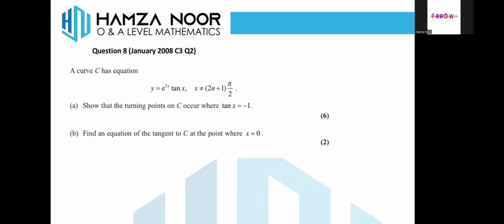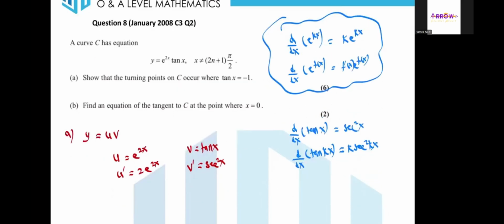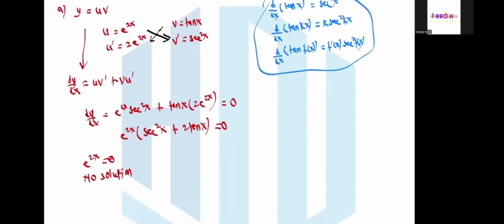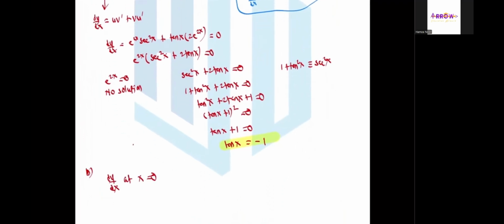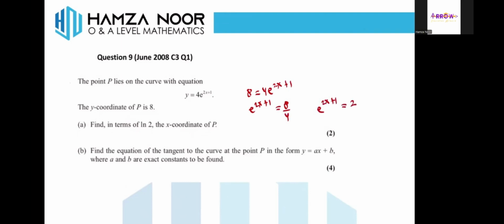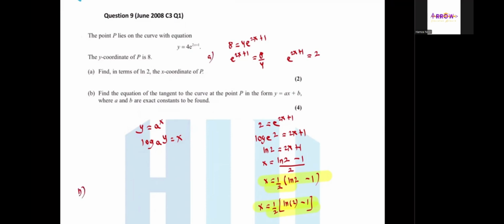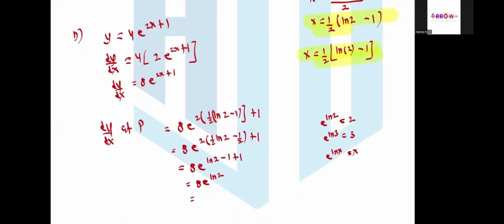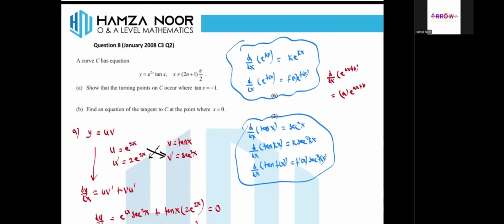IAL Edexcel Maths P3 | Differentiation Past Paper Practice Video # 1 | Hamza Noor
Time Stamps :
00:00 - January 2008 C3 Q2 (Product Rule)
11:31 - June 2008 C3 Q1 (Differentiating Exponentials)

Hamza Noor